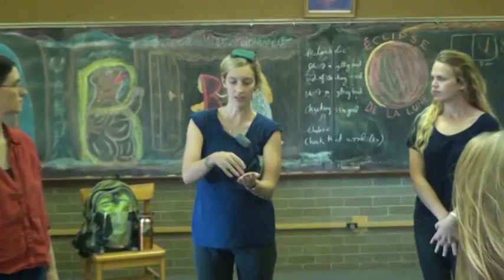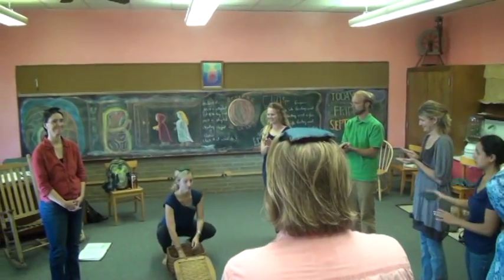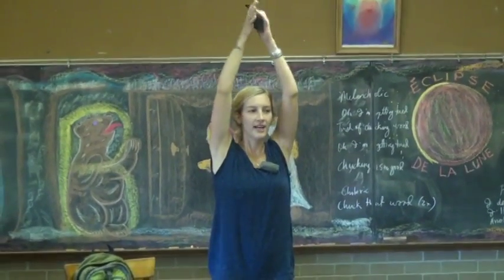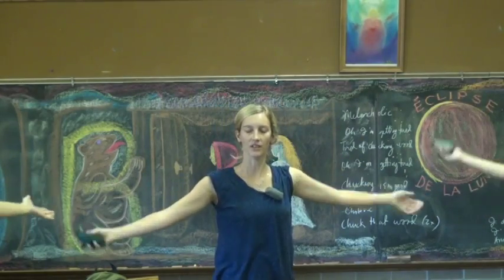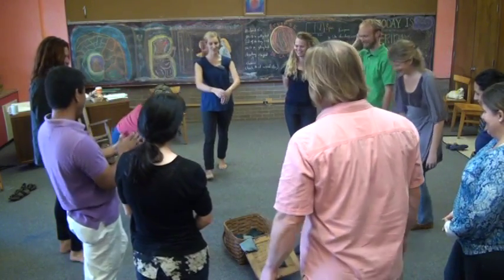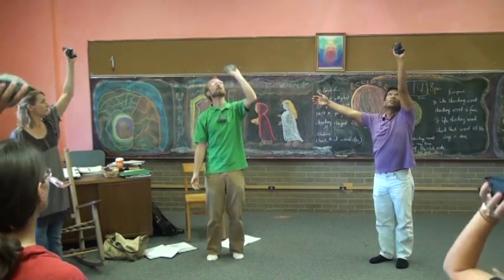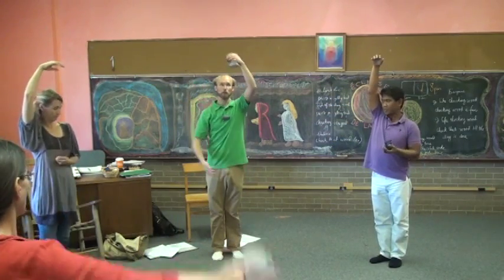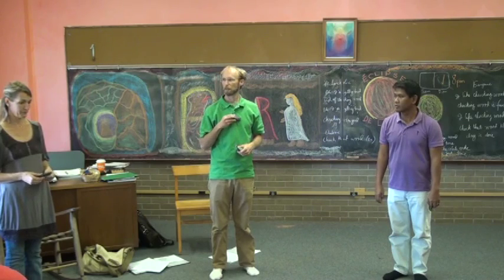PMWS Fall 2015 Circle Inservice - Bean Bag Activities 3rd grade - Prairie Moon Waldorf School